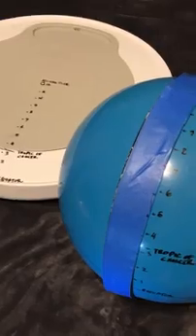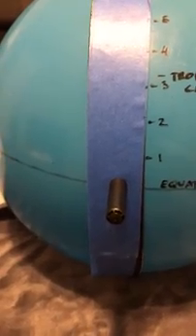Eratosthenes proved curvature of the earth with two sticks?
This Ancient Greek experiment revolutionized the millennia old idea that the earth was a flat plane with a dome and a local sun, rather it claimed that the only way to get a shadow on the earth ASSUMING the sun is very far away and the light coming in is parallel (close to) if at one point the perpendicular to the ground stick has no shadow and generates a shadow elsewhere then this is only possible if the earth has curvature.

Flat earth claims that you can still get shadows but only if the sun is local (no more than 3,000 miles high).

This miniature experiment was conducted to test if shadows work on a flat earth and if the shadows behave similar or different between the two models.

If you would like to help me generate better quality experiments, with more professional equipment as well as more content please consider being a patron